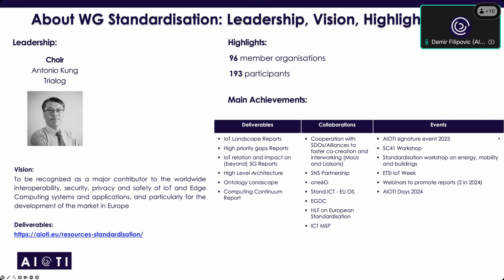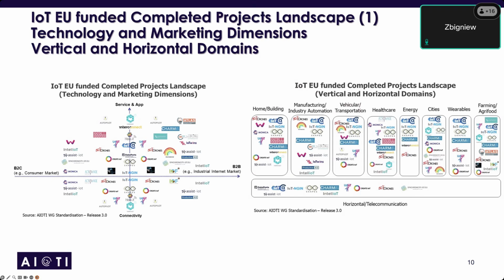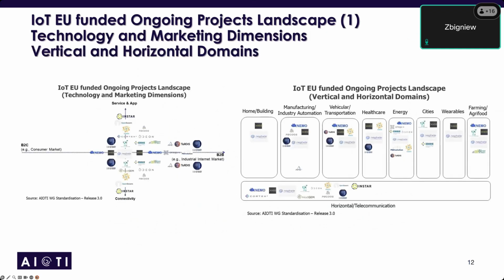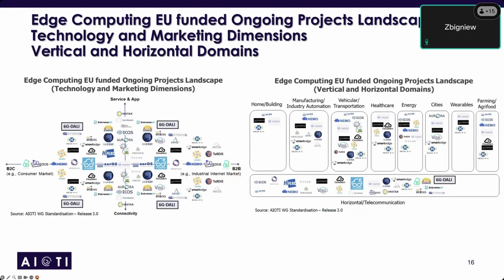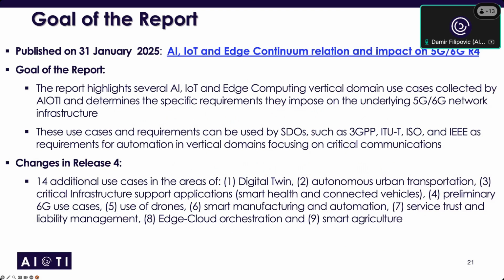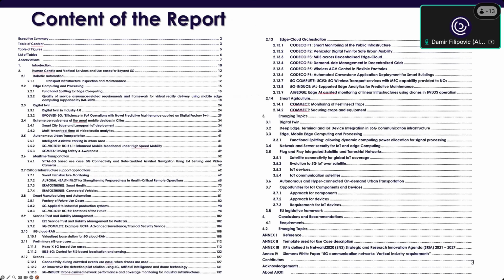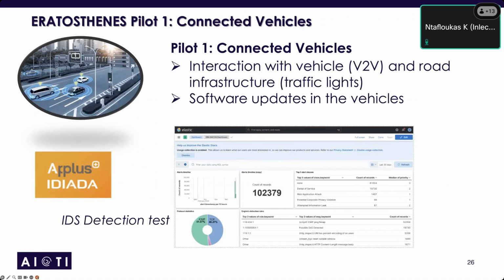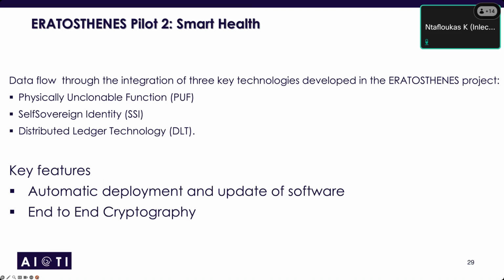AIOTI Webinar presenting standardisation reports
AIOTI organised a webinar on 28 April 2025, presenting the two standardisation reports:

IoT and Edge Computing EU-funded projects landscape Report R3

AI, IoT, and Edge Continuum relation and impact on 5G/6G R4